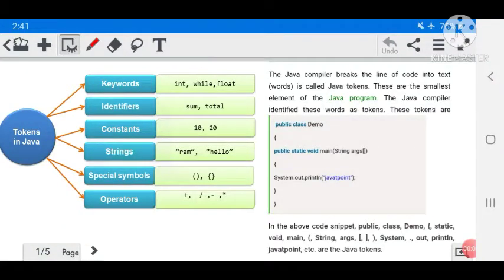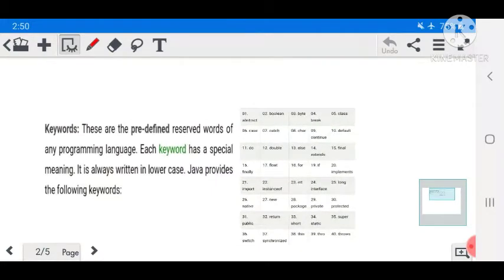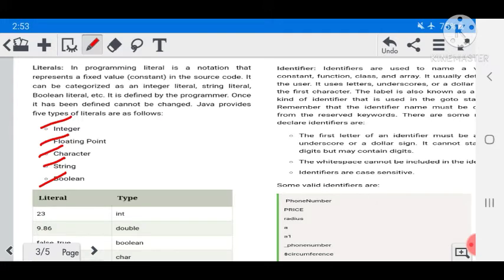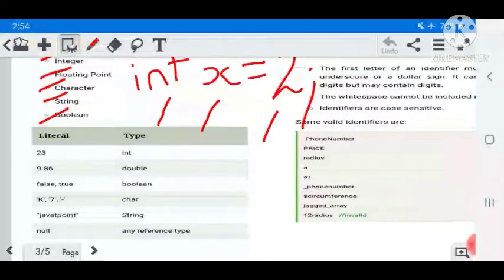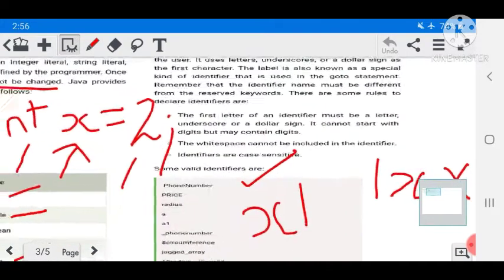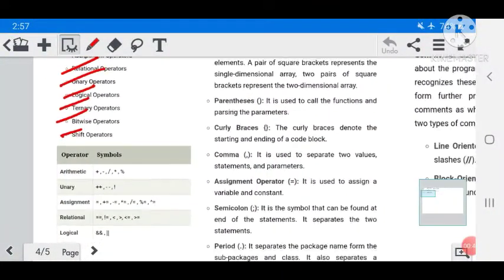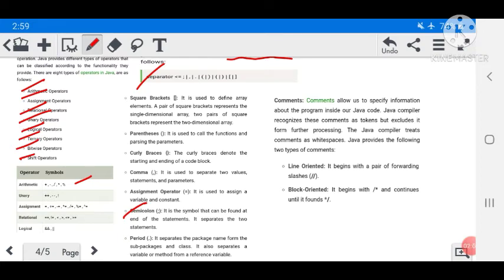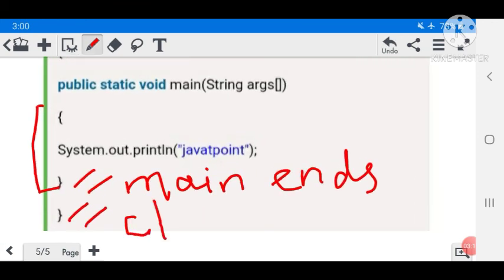ICSE CLASS-10 COMPUTER APPLICATIONS, CHAPTER-1, Revision of Class 9 Syllabus, Part-3